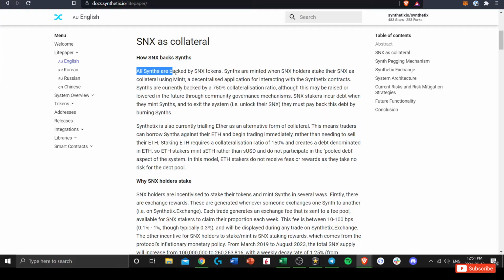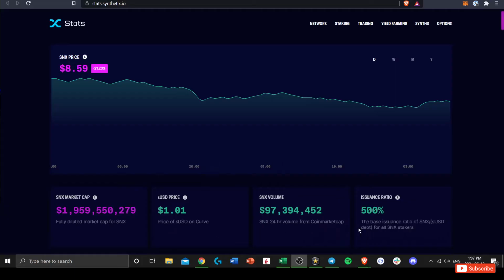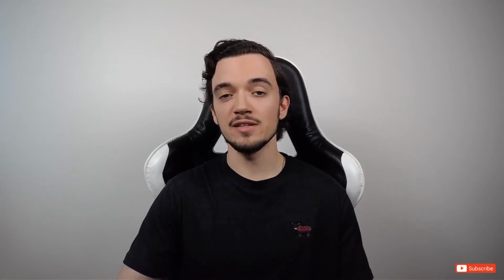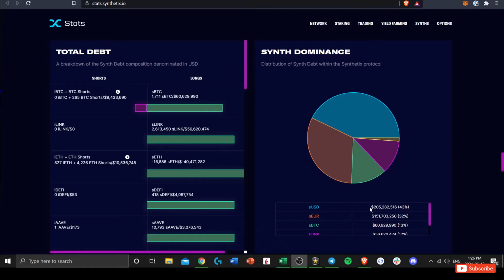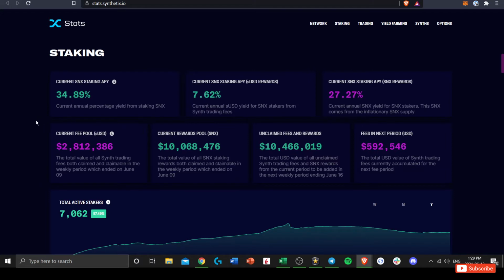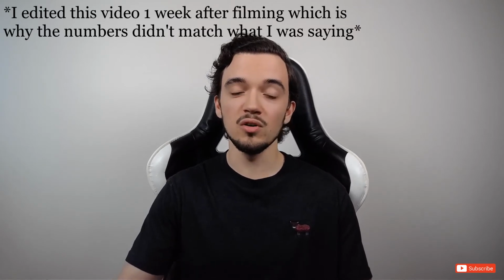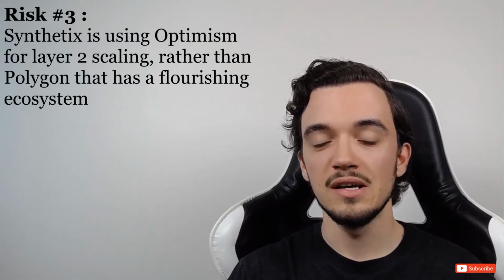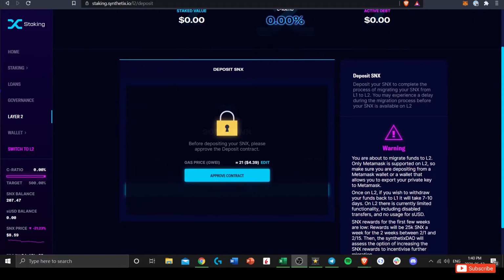The Profitable Derivatives Protocol | Undervalued DeFi Gem | Synthetix Protocol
Synthetix is changing the derivatives trading game by offering traders zero slippage and infinite liquidity with their revolutionary Peer-to-Contract trading model. Oh yeah, and the protocol is generating over $2m per week for stakers.